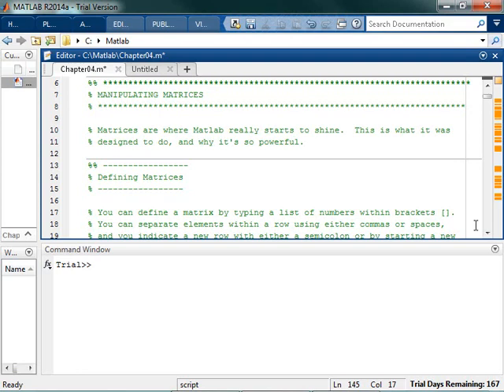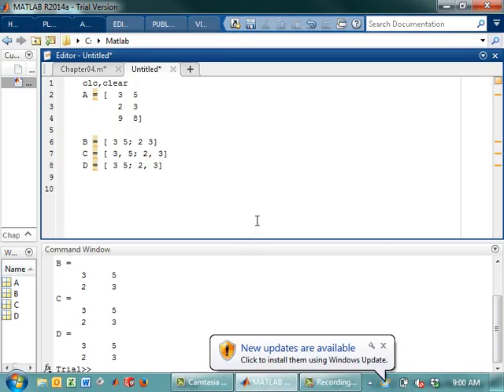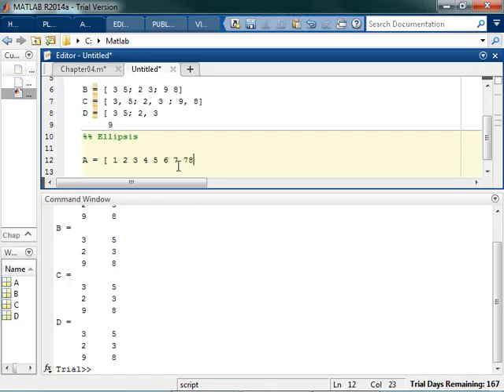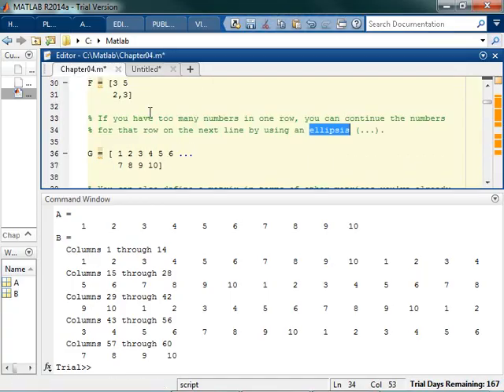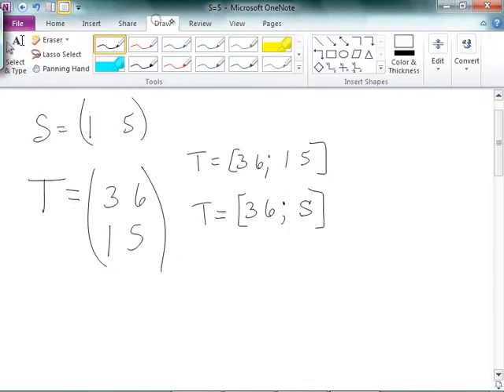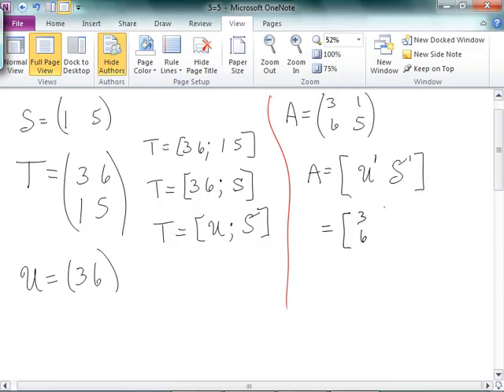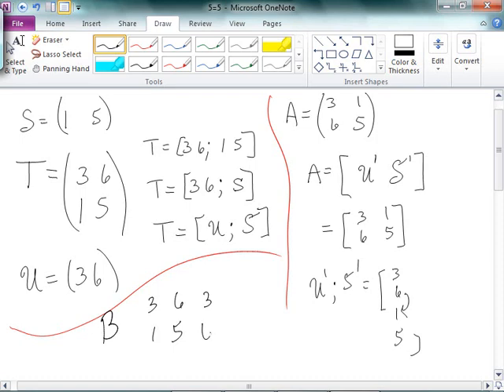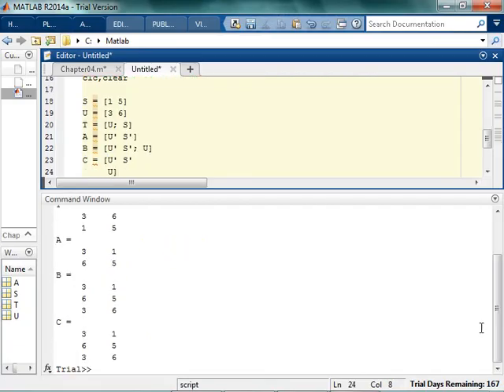Creating Matrices in Matlab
A few fun ways to make matrices in Matlab.